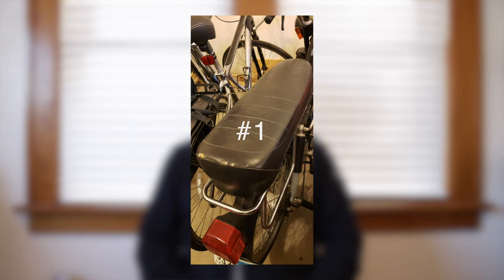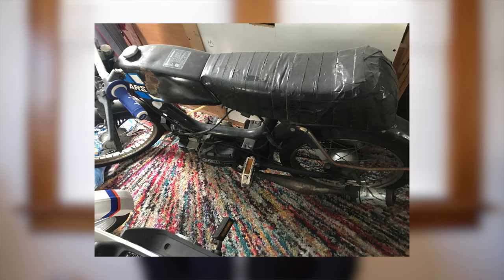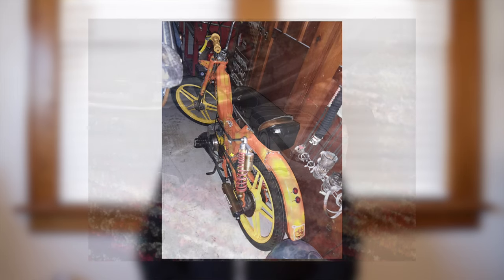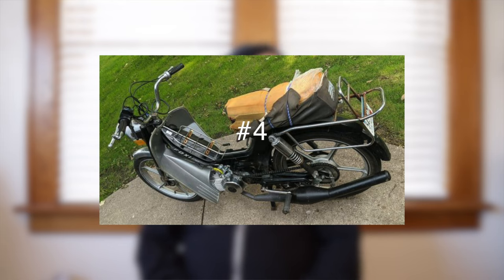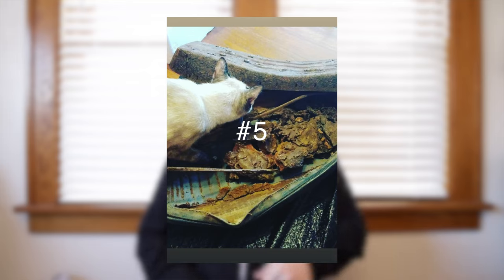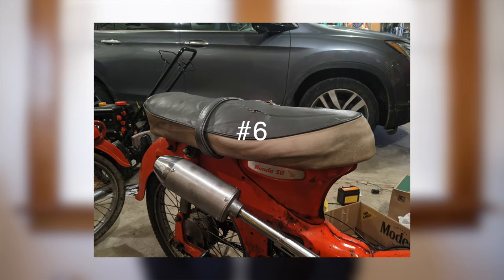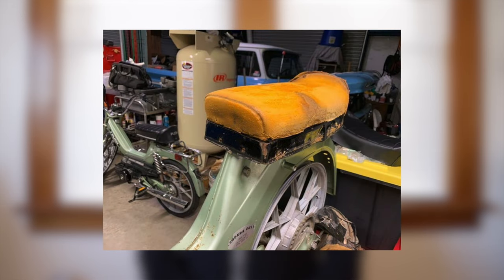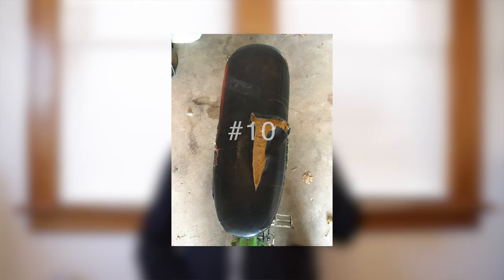Moped Seat Reupholstery Giveaway Submittals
UPDATE: CONTEST IS OVER! NO MORE VOTES WILL BE COUNTED!

Hey everyone. Please comment which seat you think deserves a free upholstery job! In my next video I will reupholster it!

#1 Andrew - Puch Maxi LS long seat.
#2 Ben Cola - SSXL Baja Blaster.
#3 Buffalo Boy Roy - Maxi 1.5 seat.
#4 Erik B - Sachs Foxi GT.
#5 M TEN Mopeds - says it’s a lazer sport sea.
#6 Reid V - Honda 50  long seat.
#7 Roots to Wings  - Puch Single Seat.
#8 Shit Pits - Motron seat?
#9 Sono Ma jack - Puch Maxi 1.5 Seat.
#10 Tadd Good - Tomos Long Seat.
#11 Wondering pacer - A pacer seat! DUH.